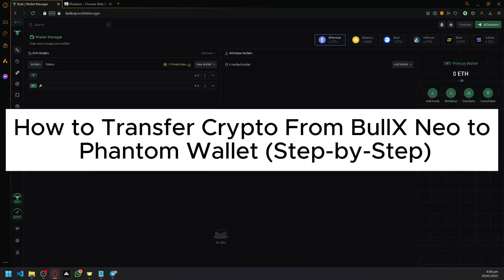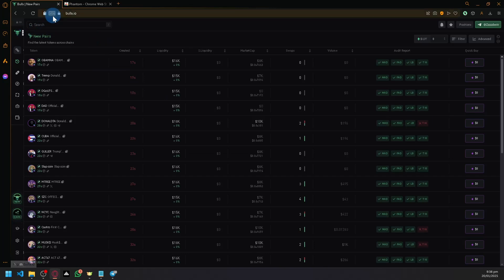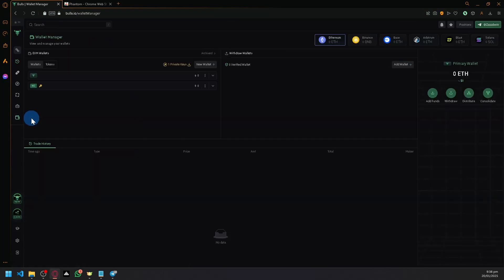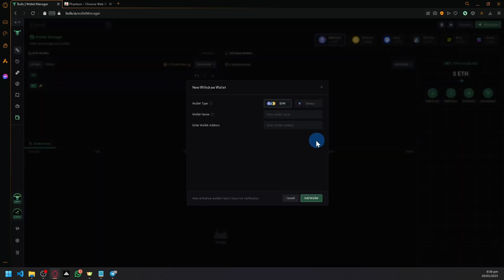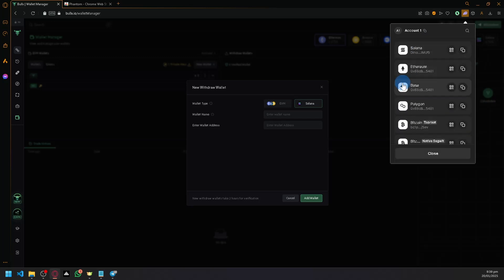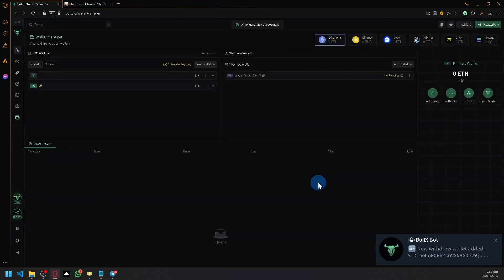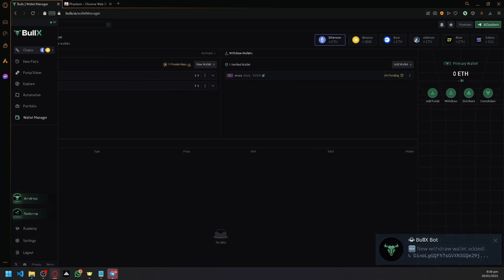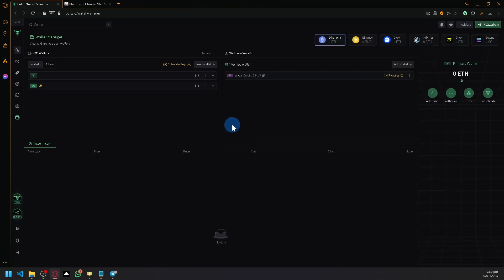How to Transfer Crypto From BullX Neo to Phantom Wallet (Step-by-Step)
In this step-by-step tutorial, learn how to transfer crypto from BullX Neo to Phantom Wallet. Whether you're moving Solana or any other supported token, this guide will take you through the process quickly and securely. Follow the easy instructions to ensure your assets are safely transferred.